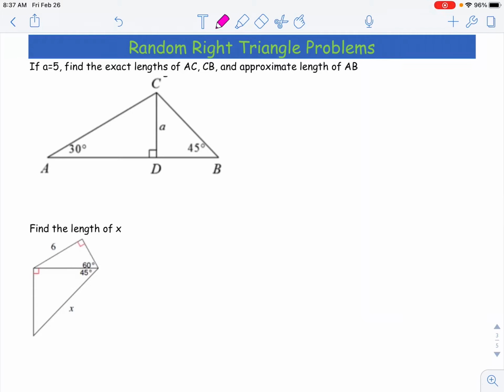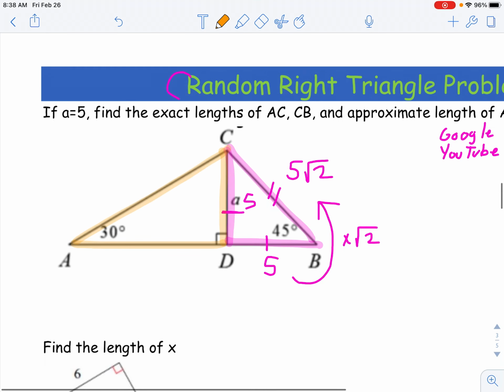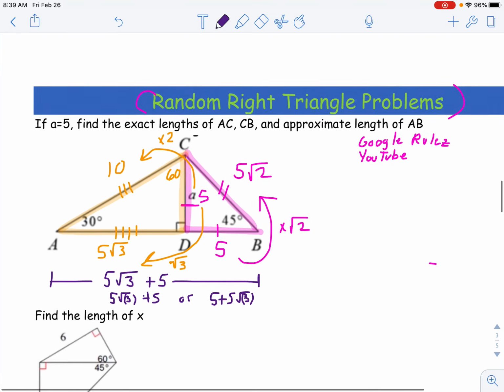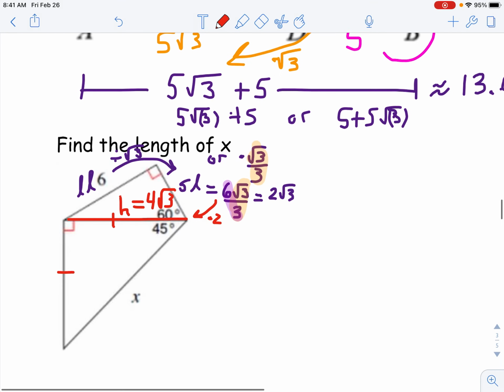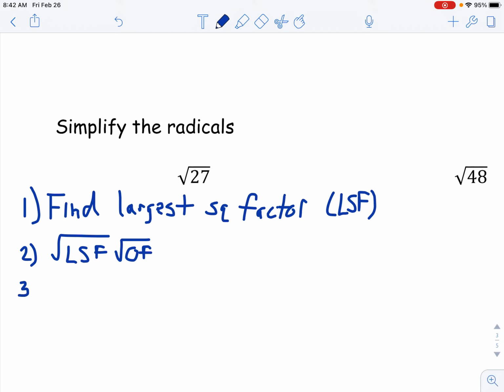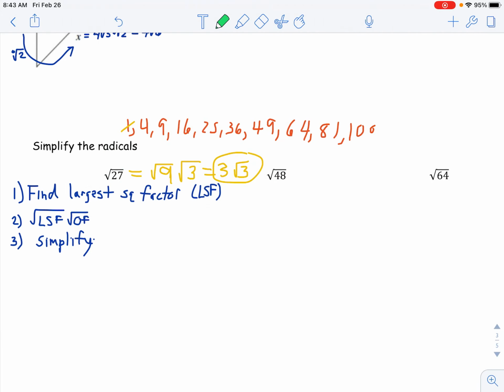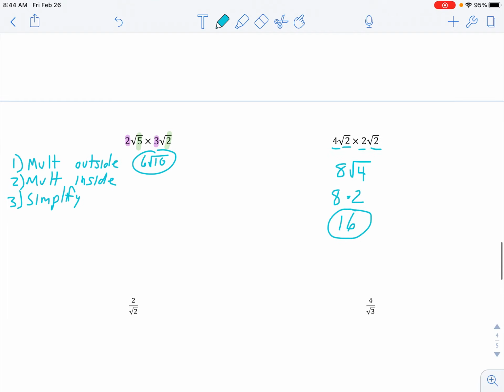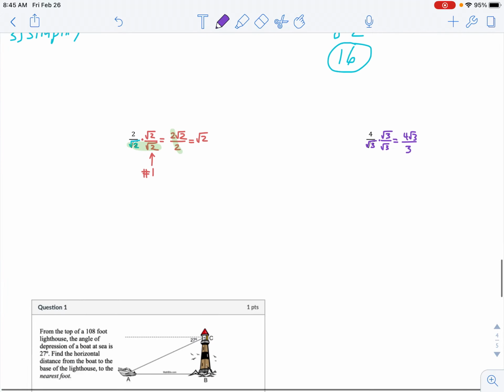7.6 LT 11-13 Angles of Elevation and Depression Phaze 2 Video 2